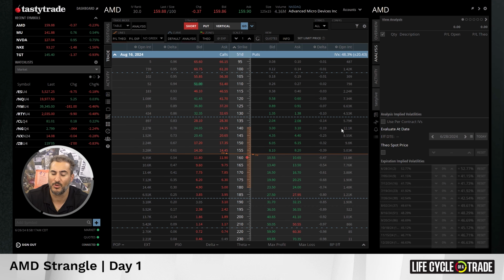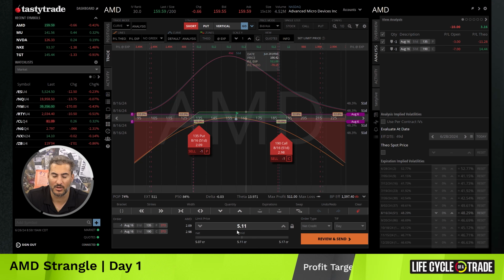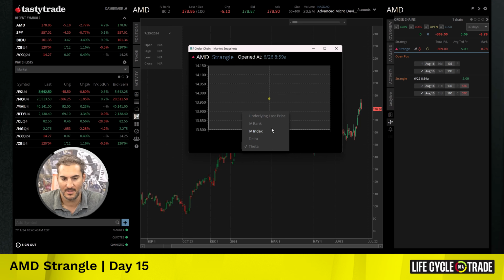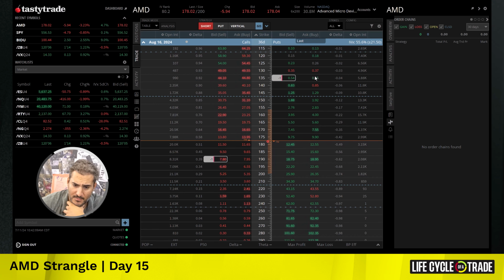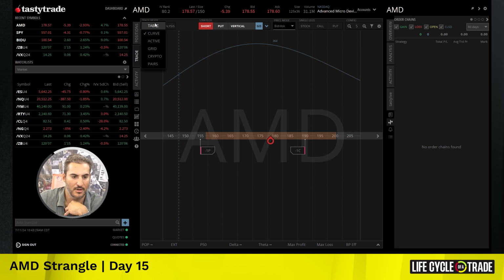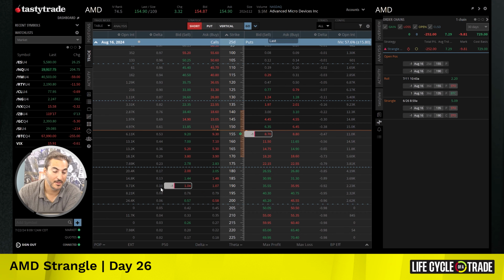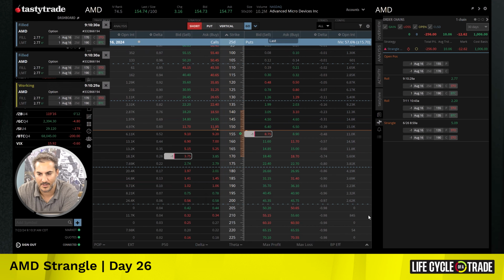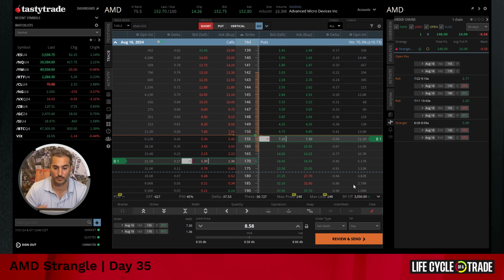Your Strangle Position Just Moved | Now What?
Follow tastylive on X (Twitter) Helpful Links
Follow tastylive on X (Twitter) Live Events Live Events Earn up to $5,000* when you open and fund an account with tastytrade. How to adjust a strangle.